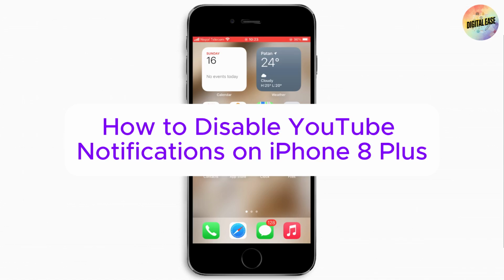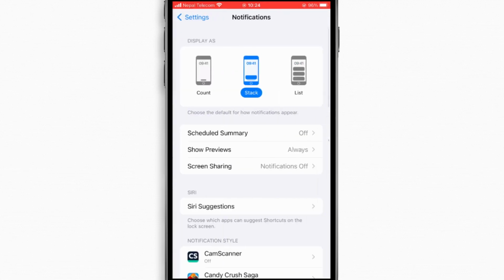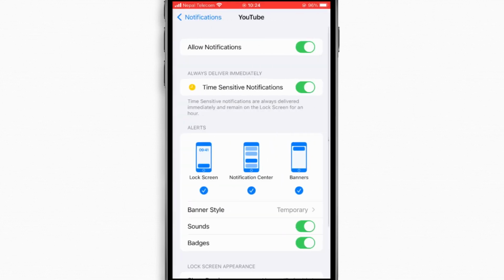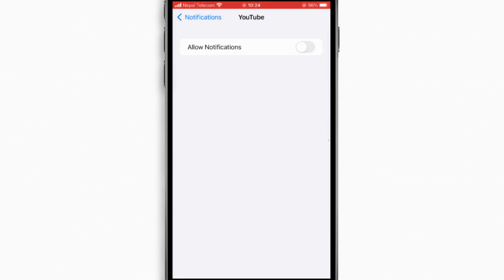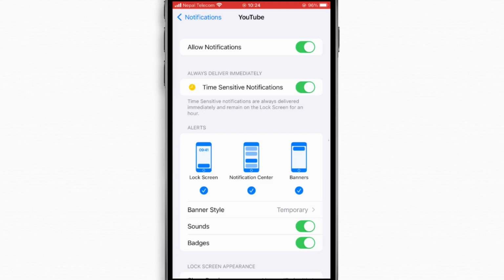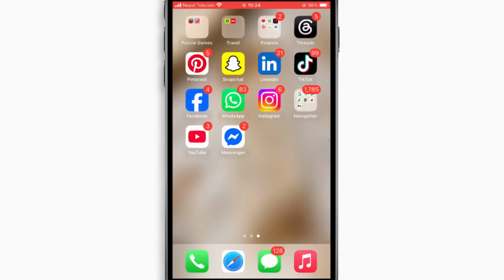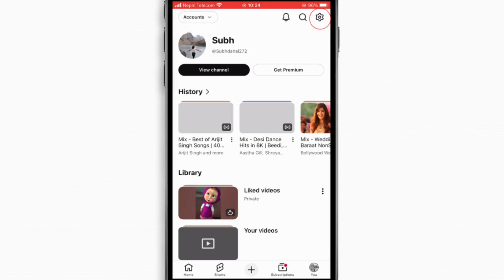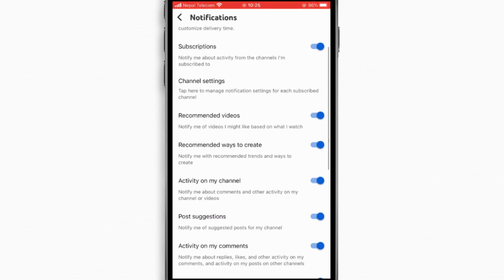How to Disable YouTube Notifications on iPhone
How to Disable YouTube Notifications on iPhone with this easy step-by-step tutorial. In this video, you'll learn how to disable push notifications on iPhone and how to turn off notifications on iPhone specifically for YouTube. You'll also learn how to disable YouTube notification alerts, turn on YouTube notifications when needed, and manage push notifications on iPhone. This guide also helps if you're looking for how to disable text notifications on iPhone or how to turn off text notifications on iPhone.

Timestamps:
0:00 Introduction
0:20: How to Disable YouTube Notifications on iPhone
01:00 Outro